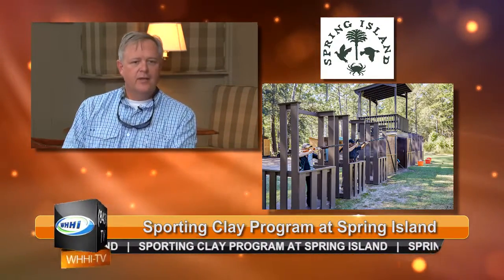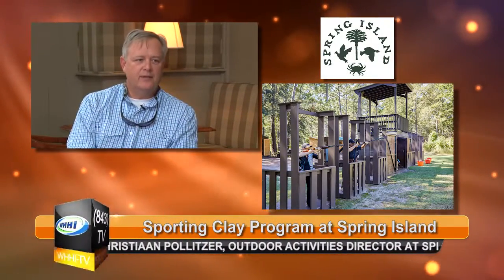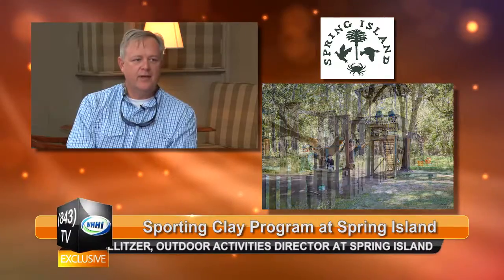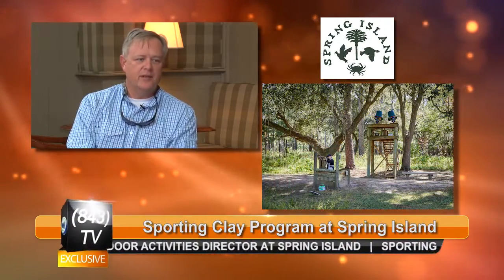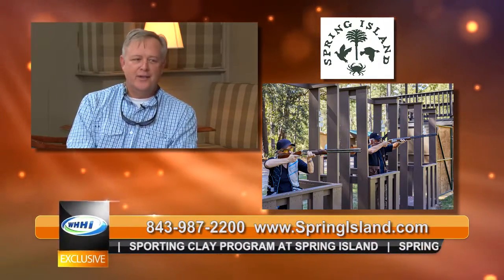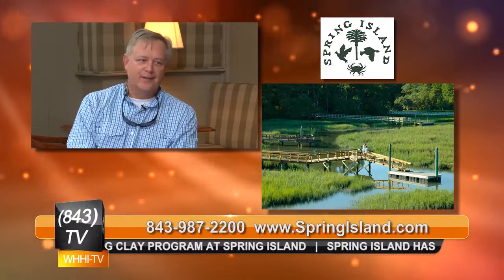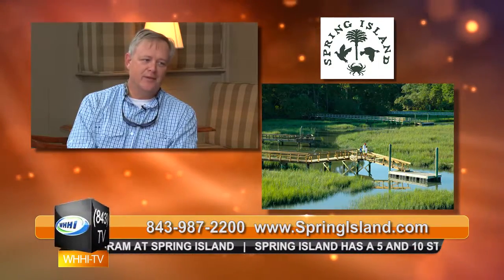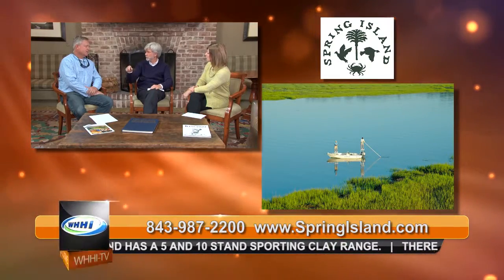843TV Sporting Clays at Spring Island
Learn more about the Sporting Clay Range at Spring Island on the latest edition of 843TV.